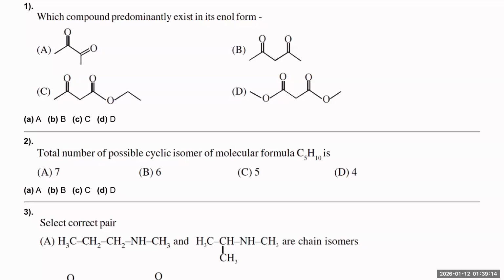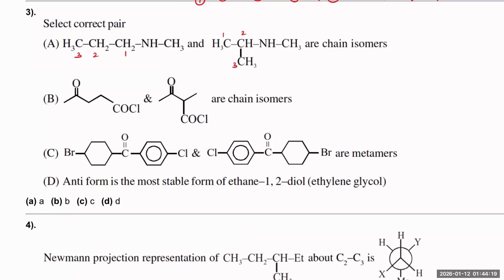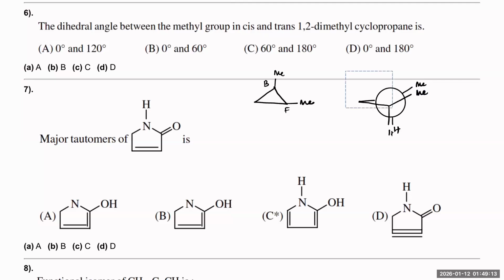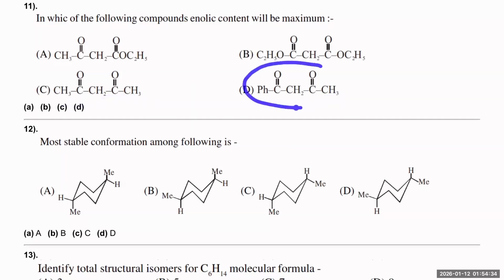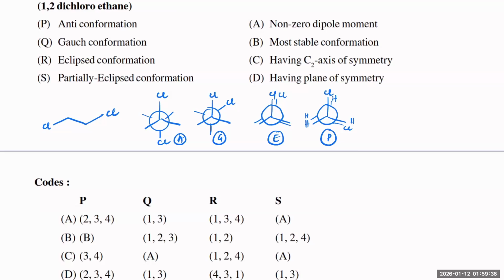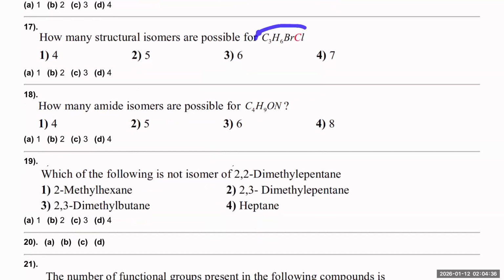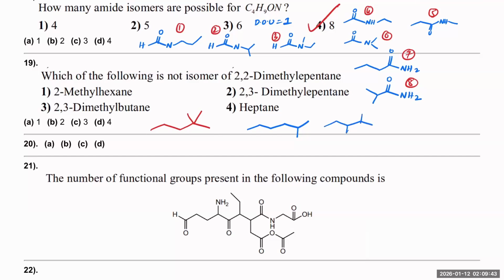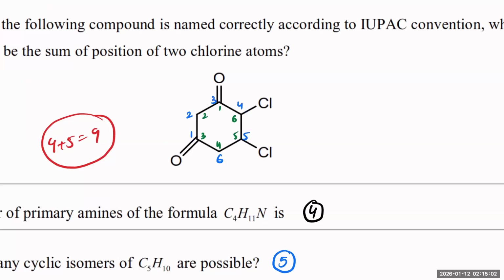Problems Solving - Structural Isomerism + tautomerism